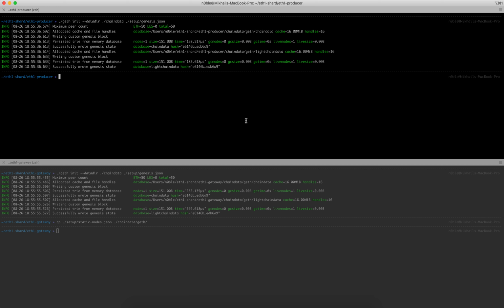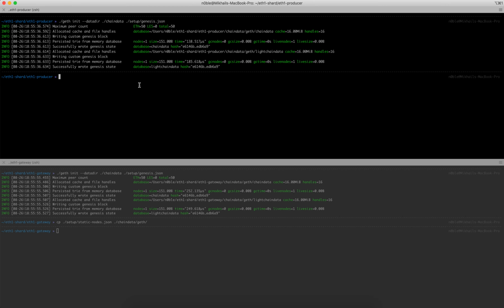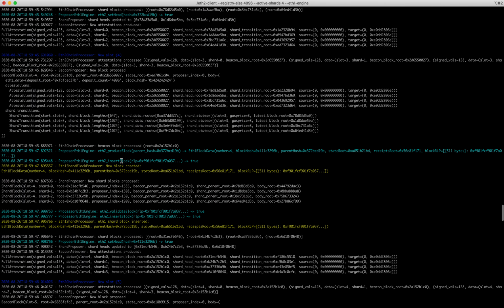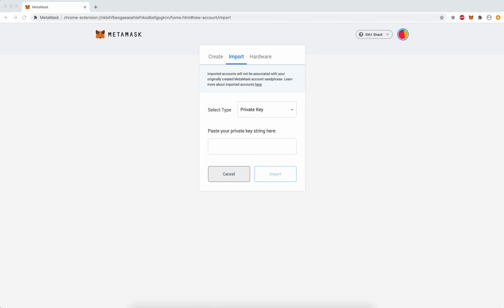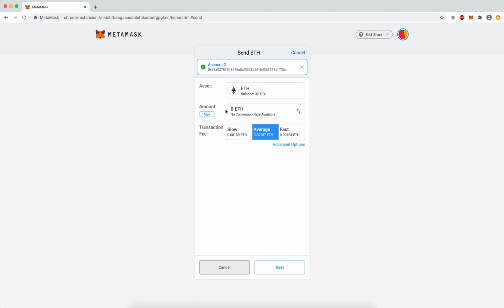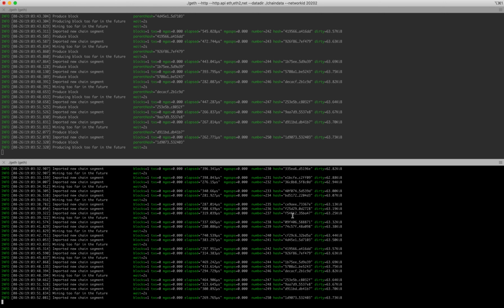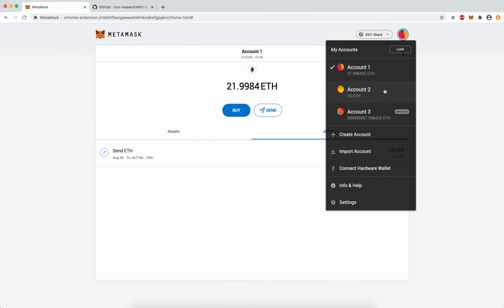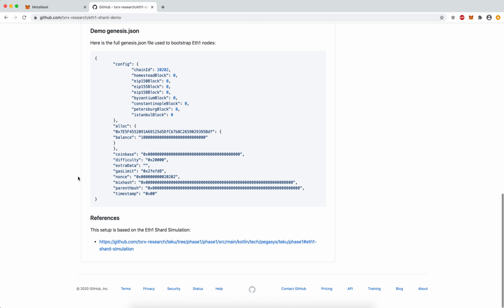Eth1 Shard Demo: The First Transaction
This is a demonstration of the prototype of Eth1-Eth2 Merger where value transfers are being sent in the Eth1 Shard that is running on a local machine.